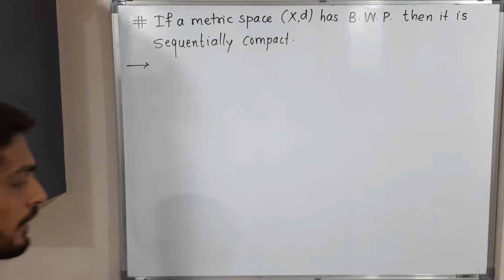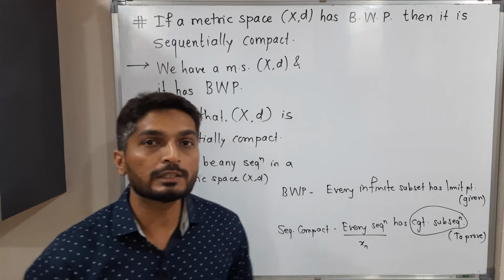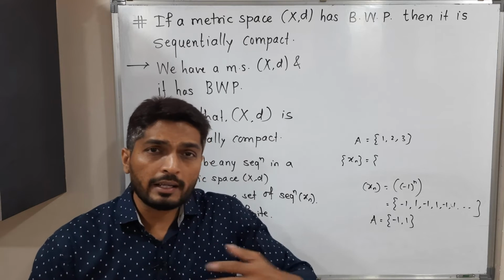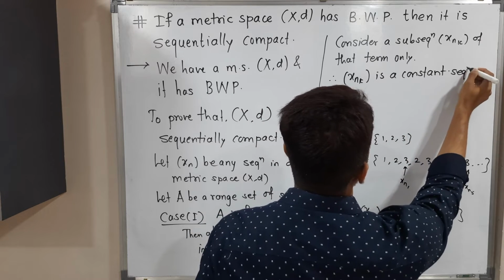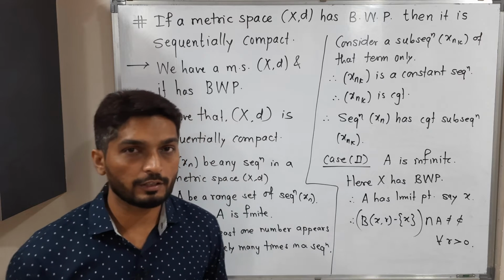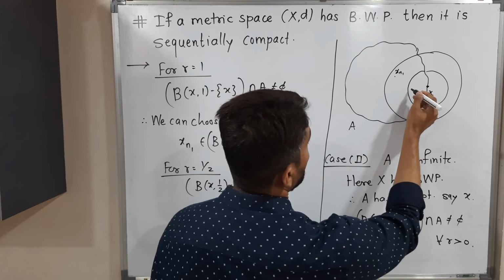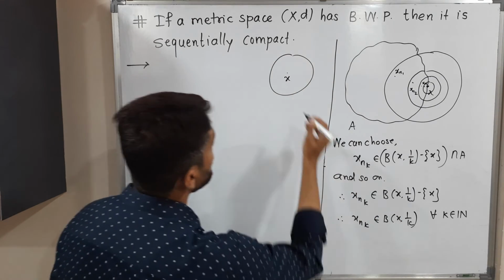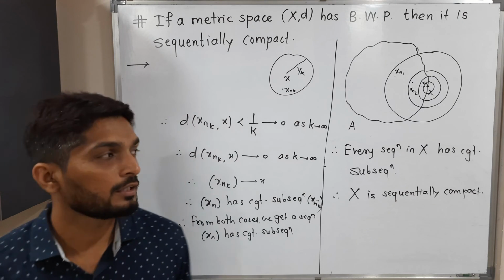Proof of Every Metric Space with BWP is Sequentially Compact | L16 | Compactness @Ranjan Khatu